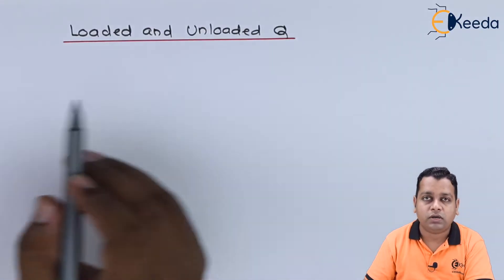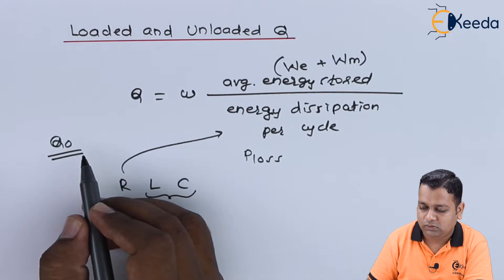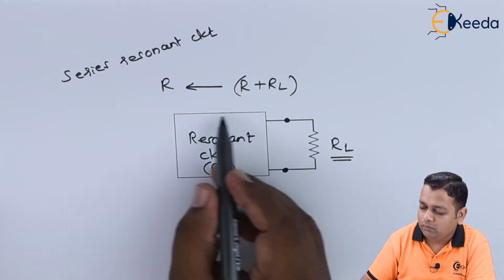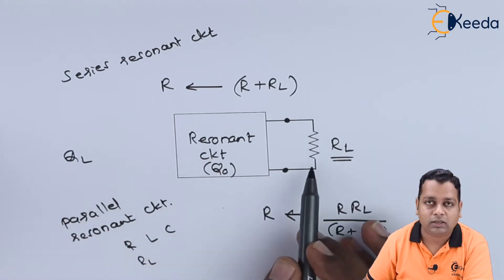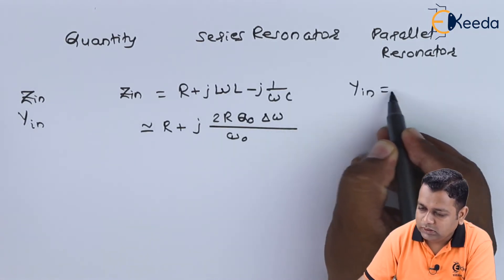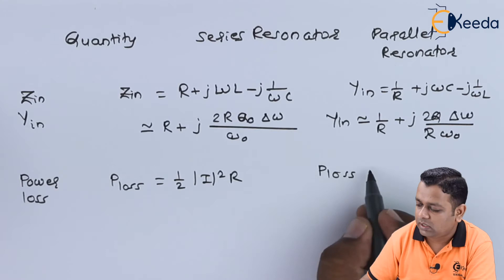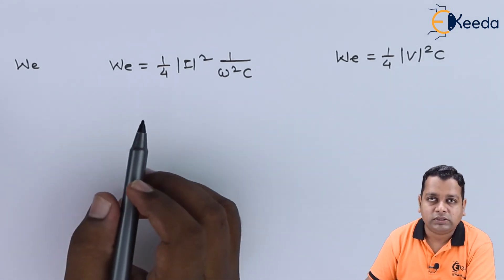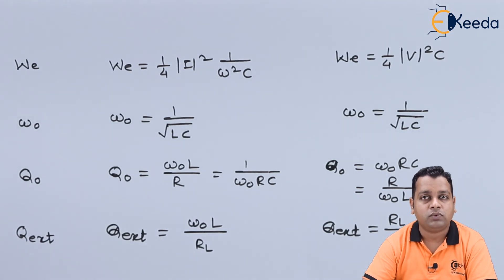Loaded & Unloaded Q - Microwave Resonators - Microwave Engineering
Video Name - Loaded & Unloaded Q

Chapter - Microwave Resonators

Happy Learning!